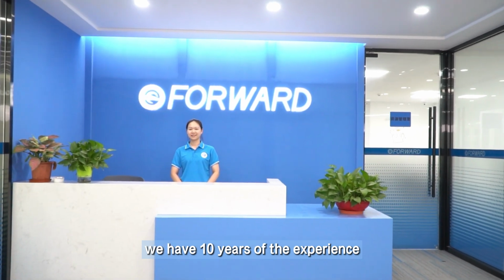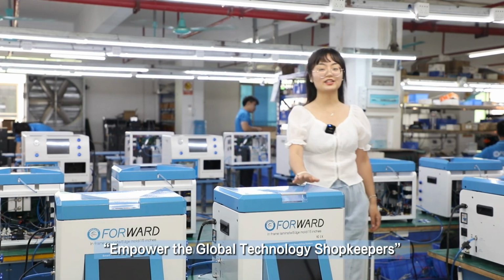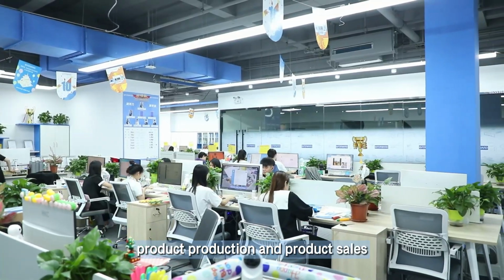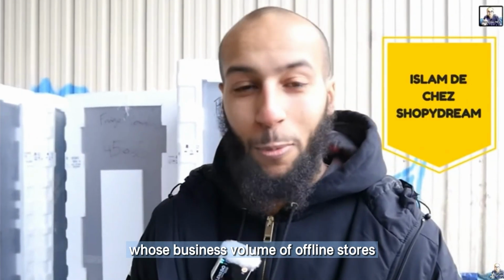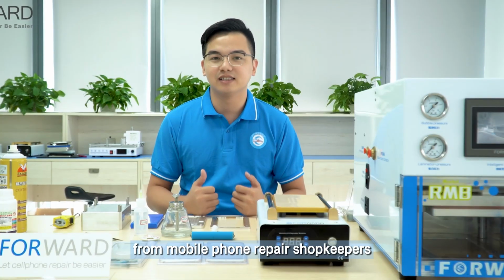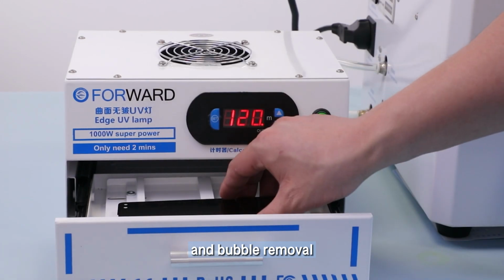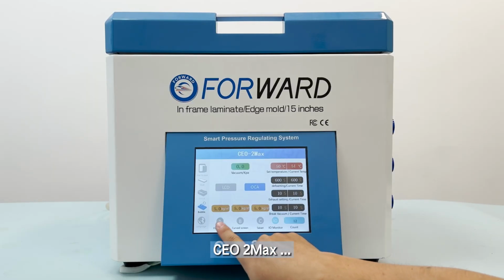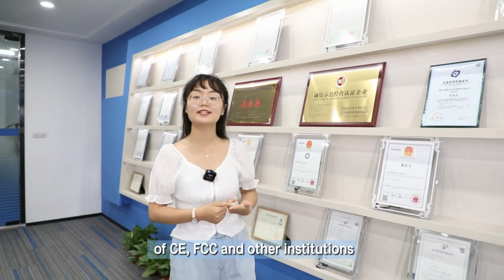A Brief Introduction About Forward Company | FORWARD Machine Factory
We are FORWARD, the independent brand of Forward Automation Equipment Technology Co., Ltd.
We have ten years of experience in the mobile phone repair tools and accessories industry. At present, we directly serve 29,600+ customers in 164 countries and regions.
“Empower the global technology shopkeepers” is our constant purpose.
We are a source manufacturer integrating product research and development, product production, and product sales. We have launched the Zero+ film cutting machine series and developed a solution of starting small business on low budget for those people whose business volume of offline stores has declined, those who want to start a business with low investment, and those who seek part-time jobs to increase their income.

For mobile phone repair shop owners, we have launched a series of self-developed repair screen equipment.
The product line covers screen separation, glue removal, lamination, and bubble removal.
For example, blue light laser separation machine and separators for separating mobile phone screen, and laminating machine RMB-3+, RMB-5MAX, CEO-2MAX, etc. for laminating mobile phone screen.
All products have obtained the qualification certification of CE, FCC and other institutions.

We have a professional research & development, production, and sales team with a total of 350 people. We have a leading service after-sales team, equipped with professional engineers to answer questions, and 1-to-1 targeted after-sales service.
We adhere to the tenet of quality first, customer first and reasonable price, and provide one-stop service and products for the majority of users.

Welcome customers to consult!

Our Aliexpress Store 1
Our Aliexpress Store 2